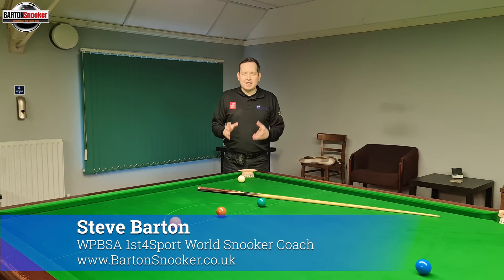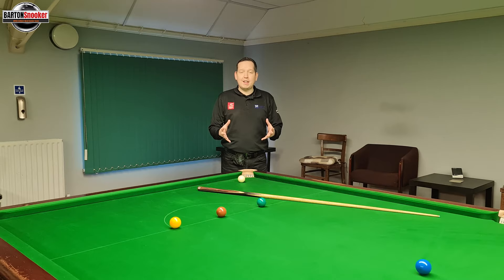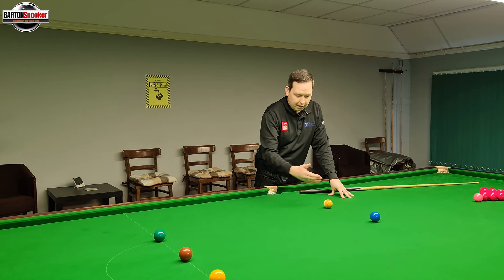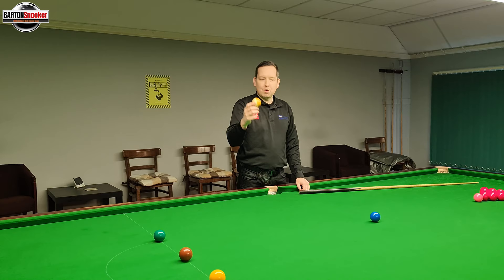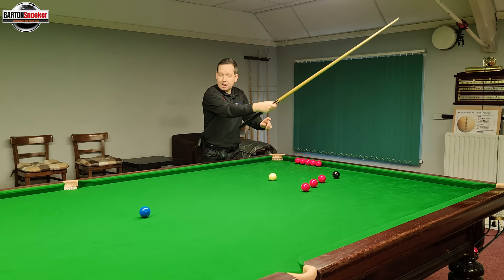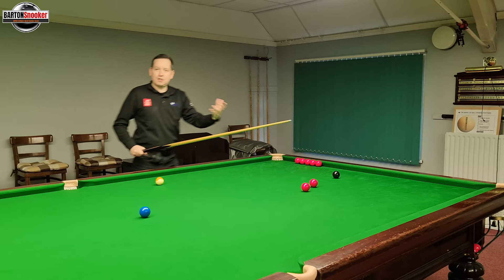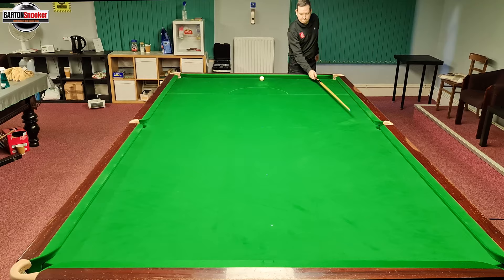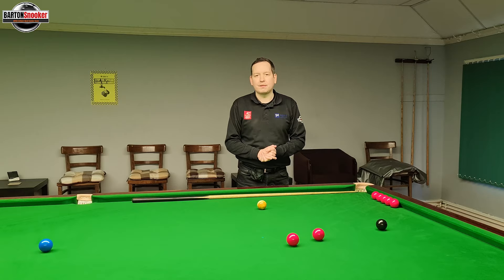How To Play The Long Deep Screw Back | Snooker